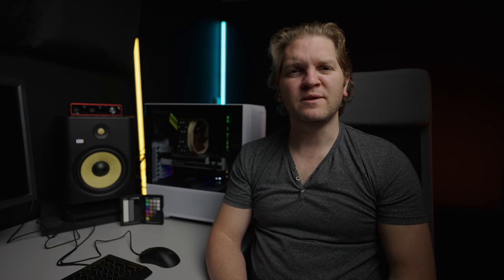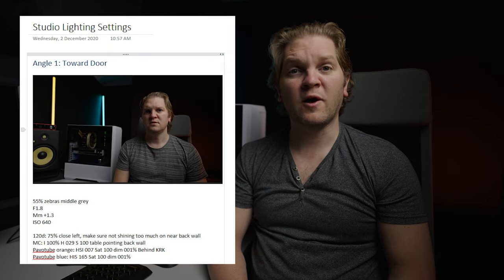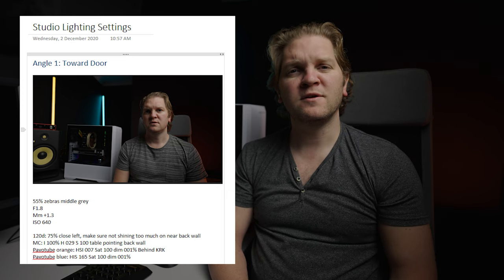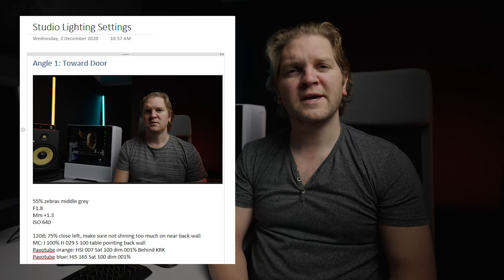How to film YouTube videos in a small space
How to setup a YouTube studio in a small space and how to design a YouTube studio in your home. In this video you'll get some tips to setup a DIY YouTube studio, a home YouTube studio, a bedroom YouTube studio, or a small YouTube studio space including tips on YouTube lighting, how to get better YouTube audio, and what camera angles to use for YouTube.

Lightweight carbon fibre tripod with amazing head
Pro 4k drone that folds away
Make your drone video cinematic with filters
100mm filter holder
15 stop color accurate ND filter

Timestamps:
0:57 Lighting
4:19 Camera angles
6:33 Fixing sound echo